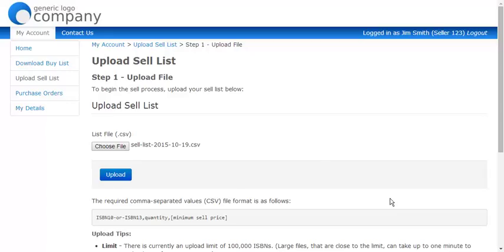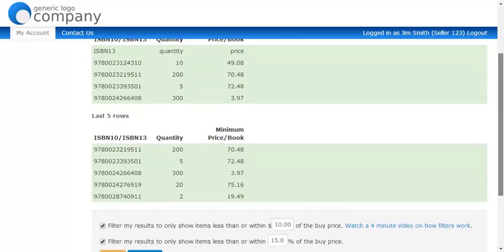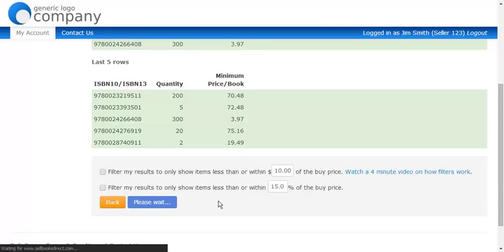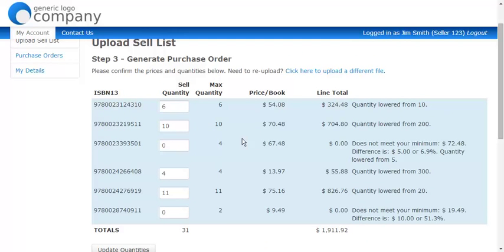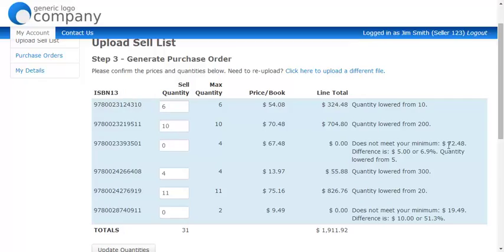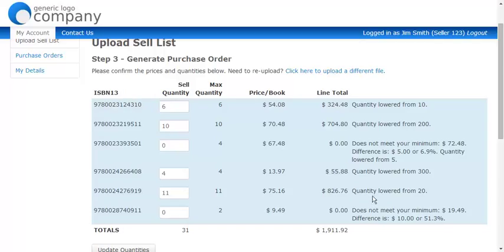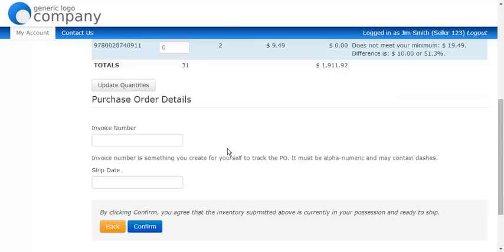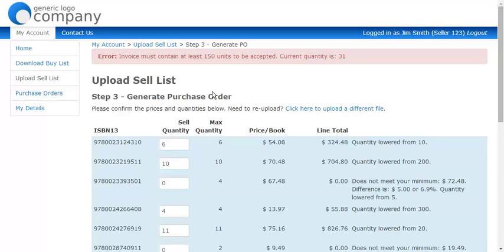Helping Companies Source Inventory In Bulk Pt 2 - Uploading a Sell List